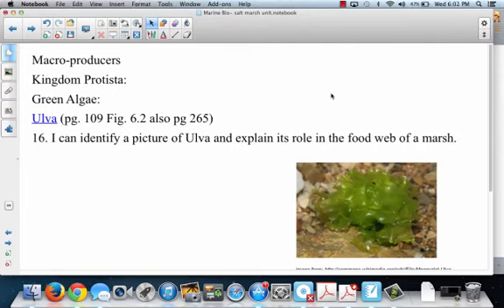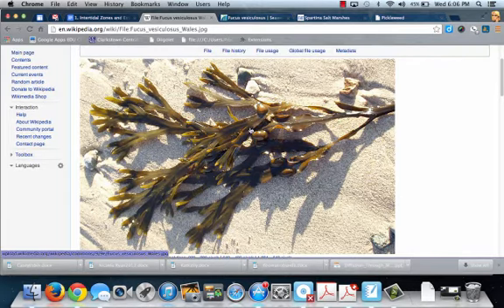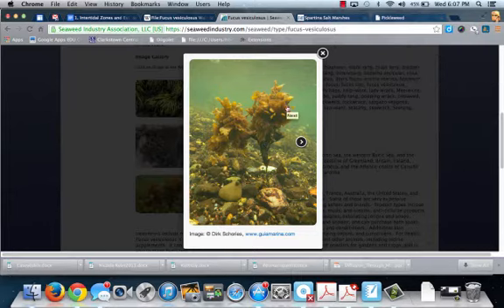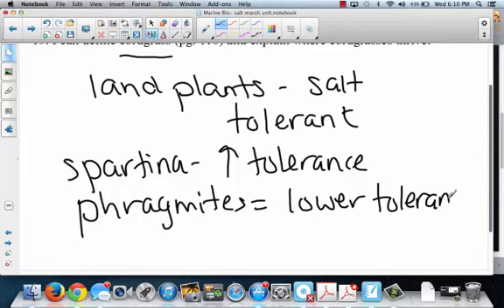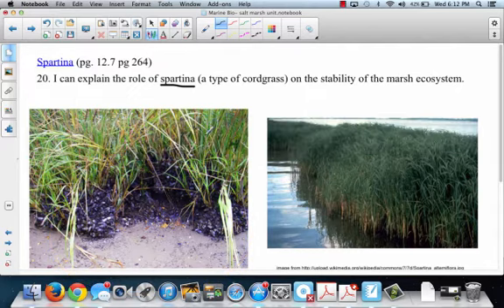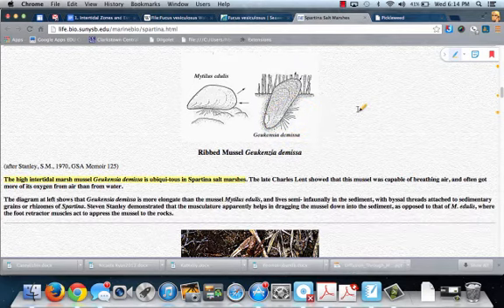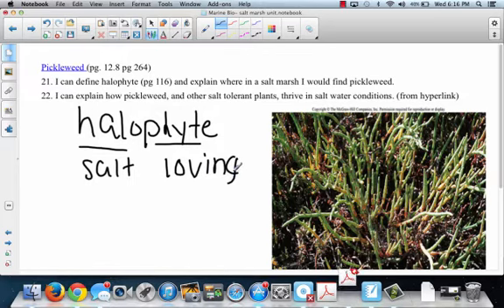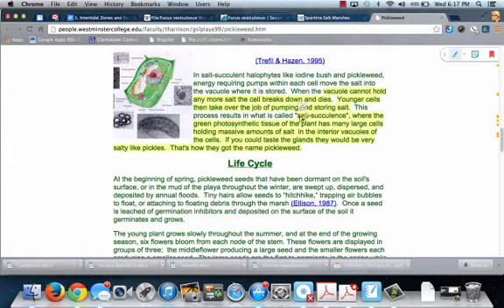Objectives 16-22. Macroproducers